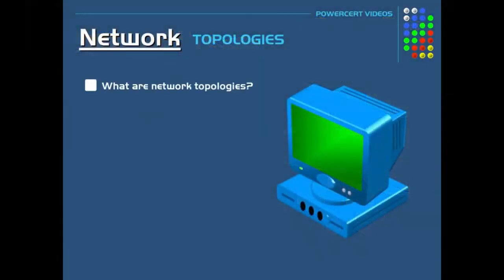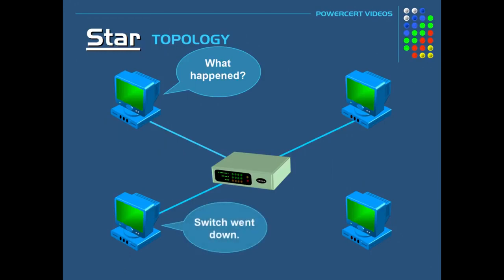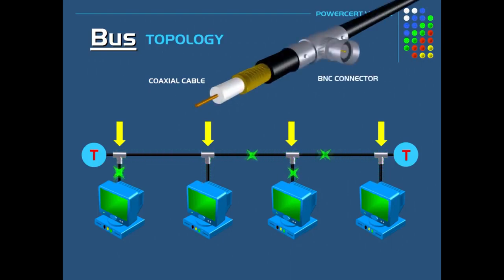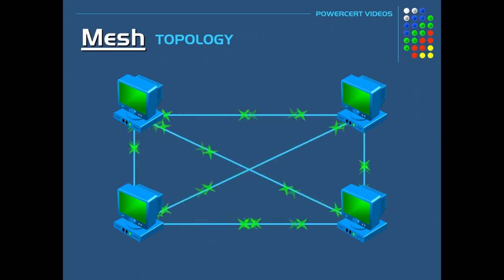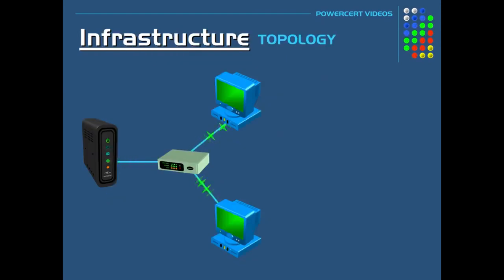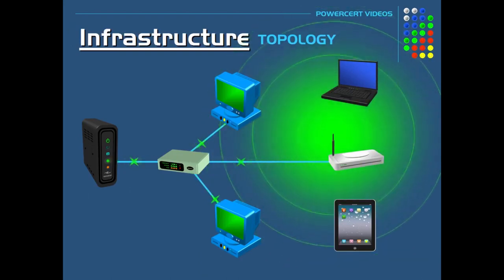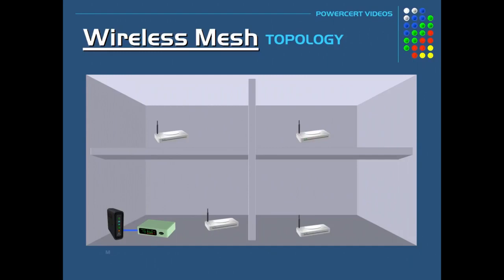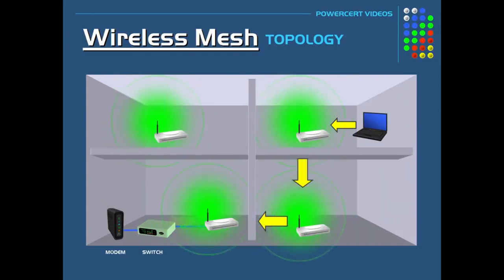Topology and Networking Explained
Computer Science Topology and Networking